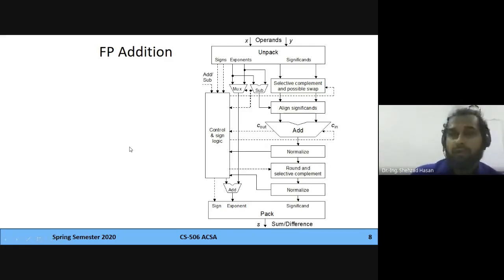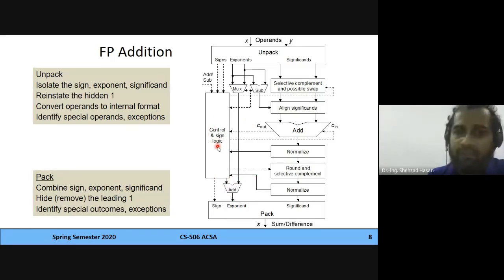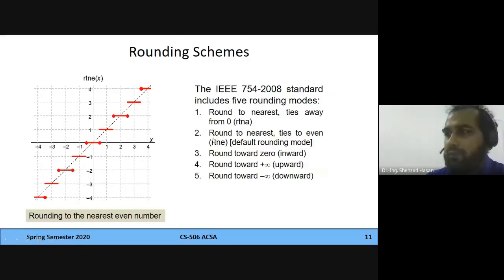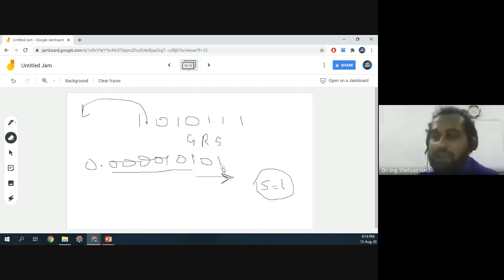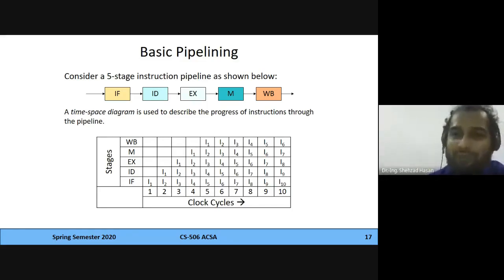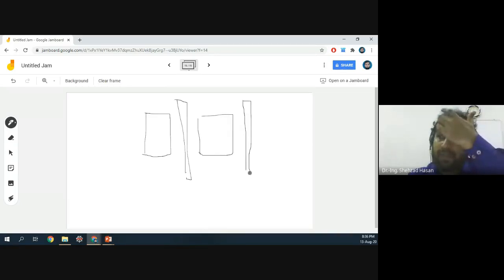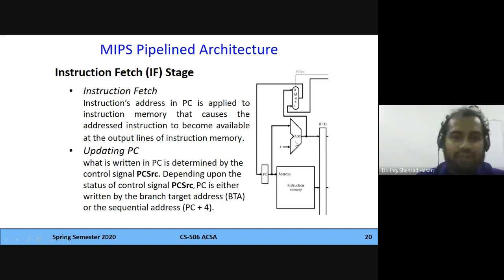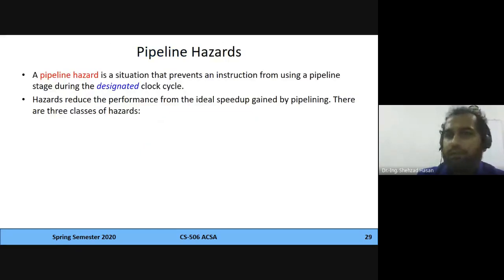Lecture 7 part 2 2020 08 13 at 07 40 GMT 7 Google Drive